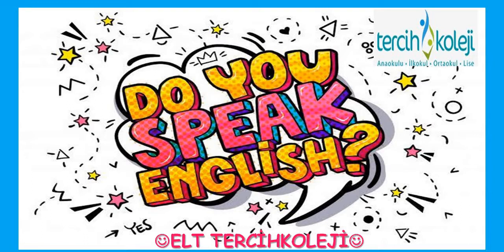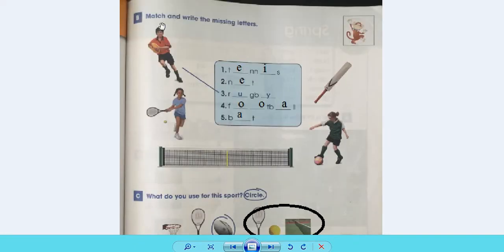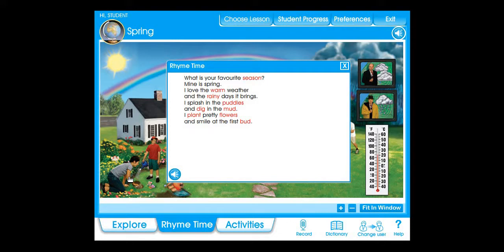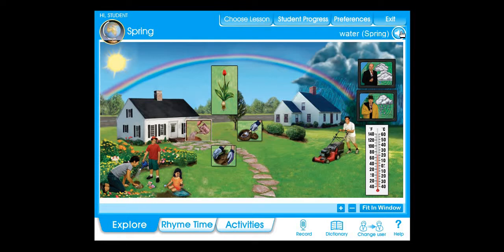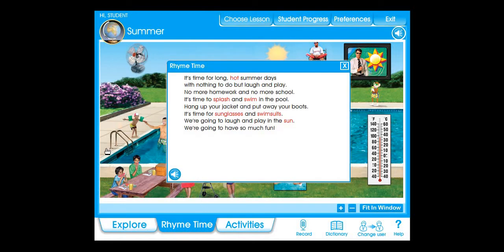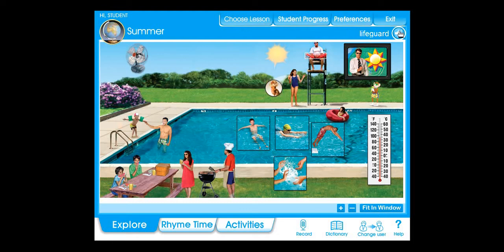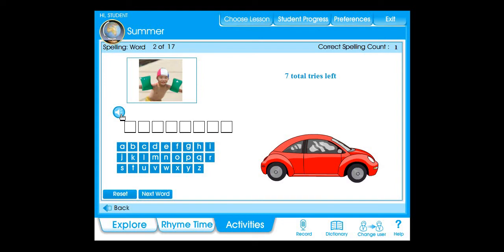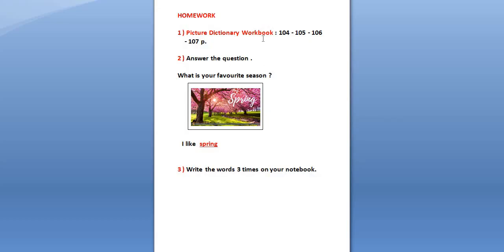01 05 2020 2 Sınıflar İngilizce